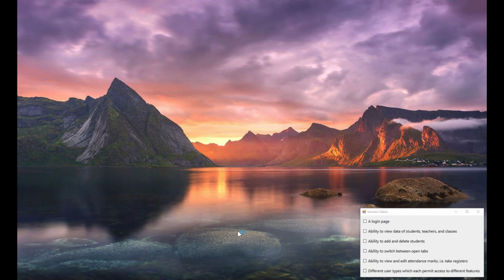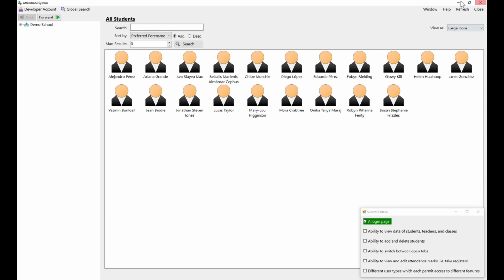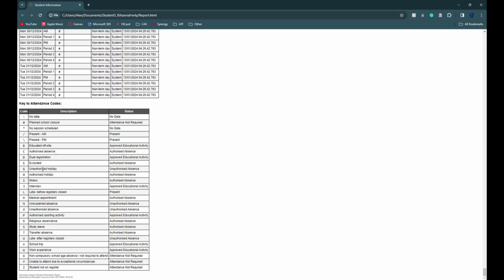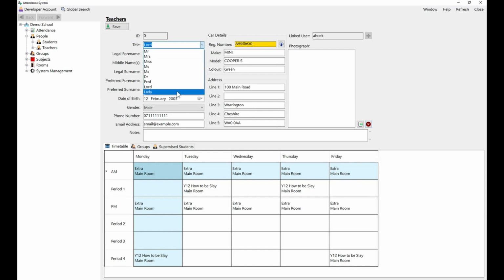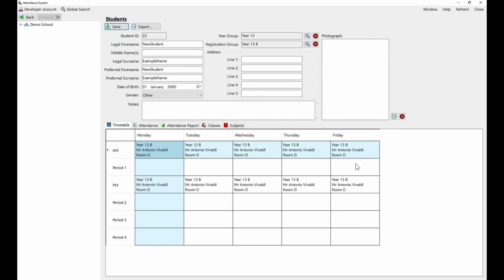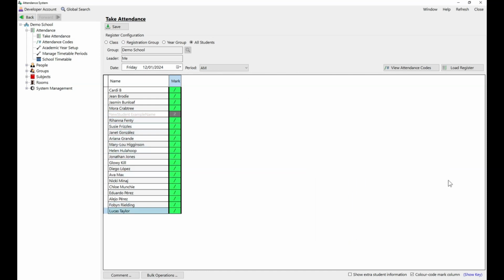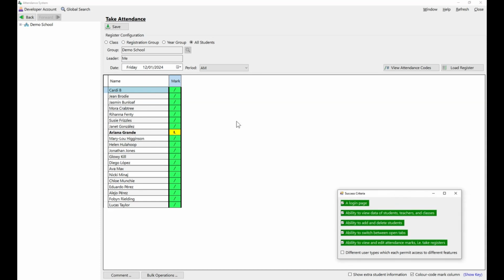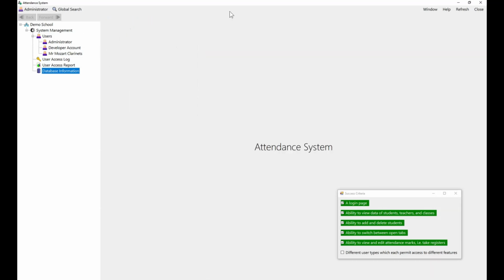IB Computer Science IA - Criterion D Video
International Baccalaureate (IB) Computer Science Internal Assessment - Criterion D Demonstration video